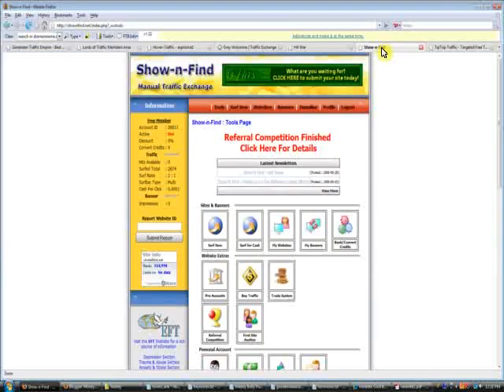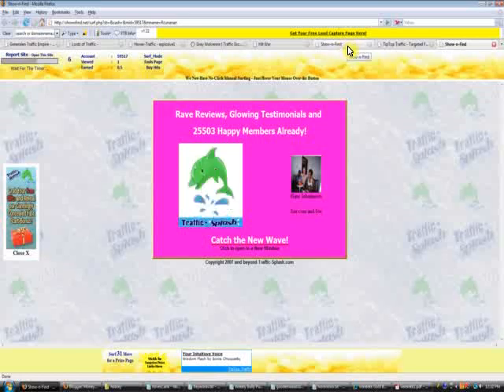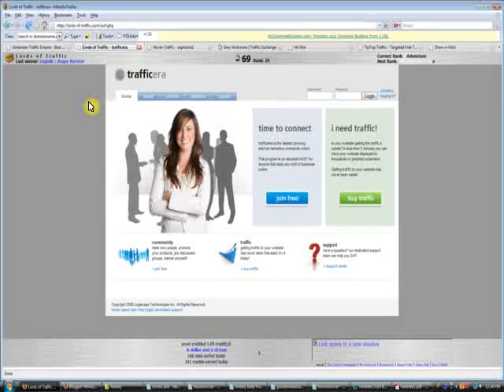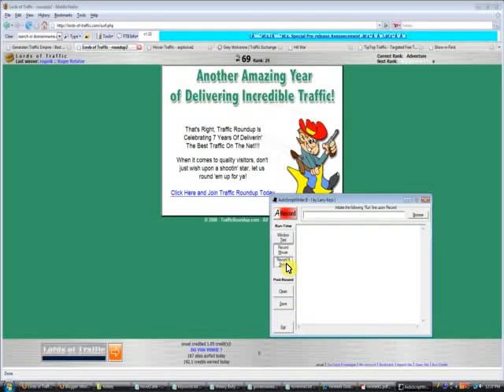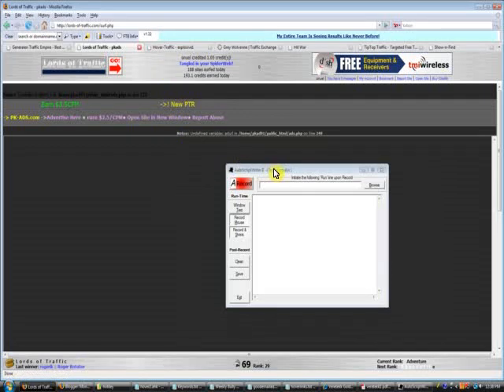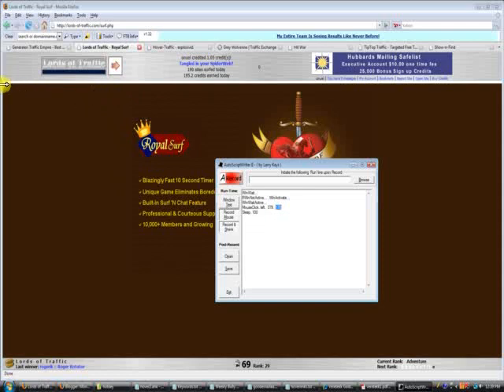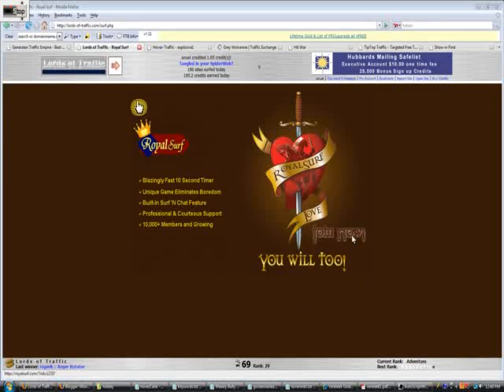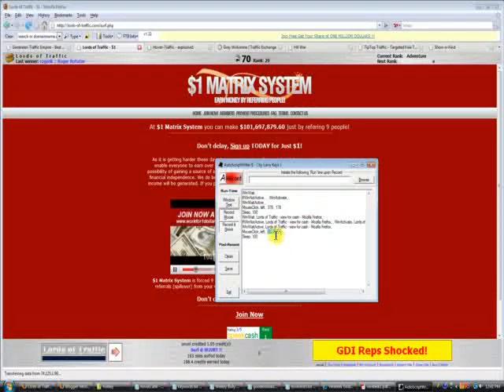Automate Manual Traffic Exchanges Part 1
How to automate manual traffic exchanges